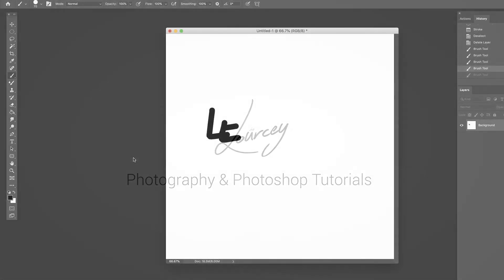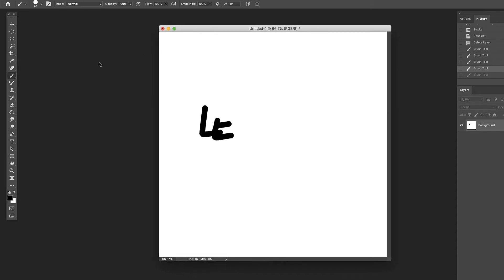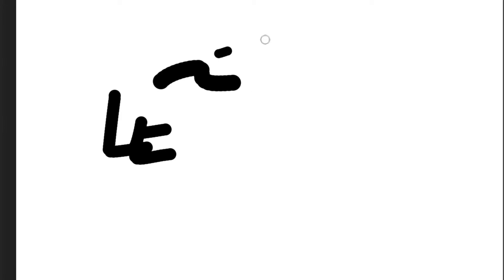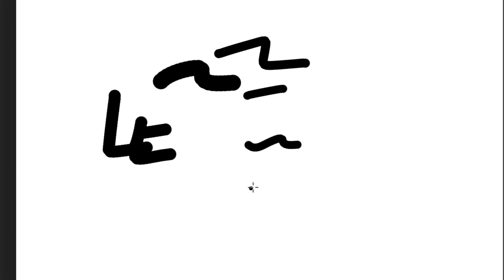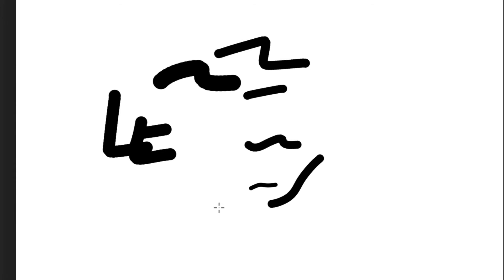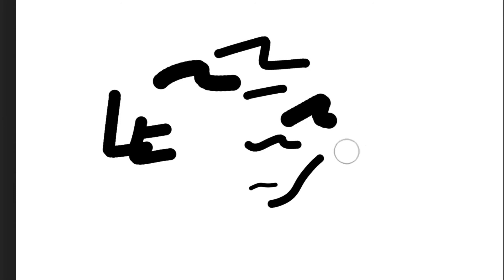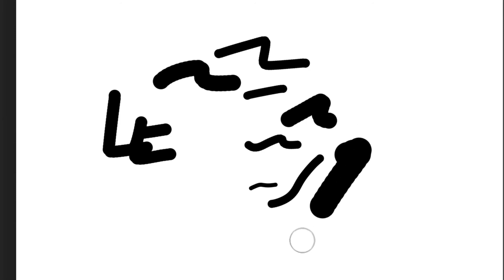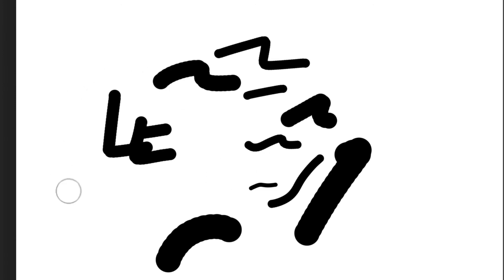Photoshop Brush Circle Disappeared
So you are working in Photoshop and suddenly your brush circle is gone! If your Photoshop brush circle disappeared, there is likely a very easy fix. Here's how!